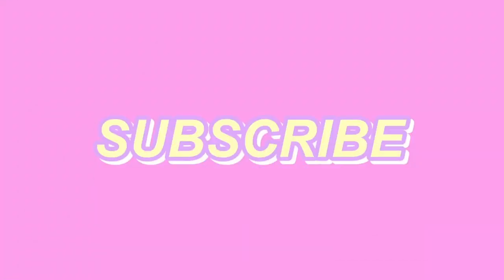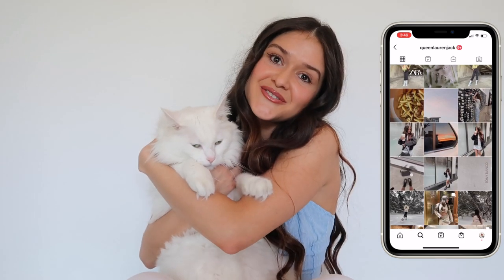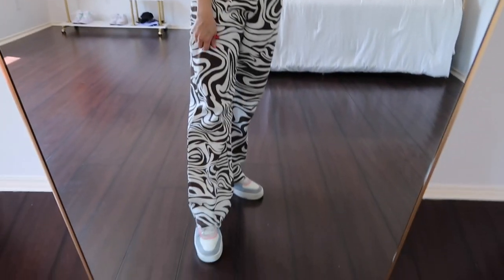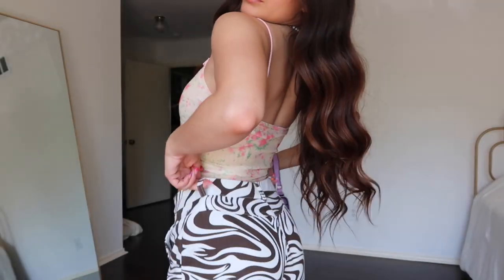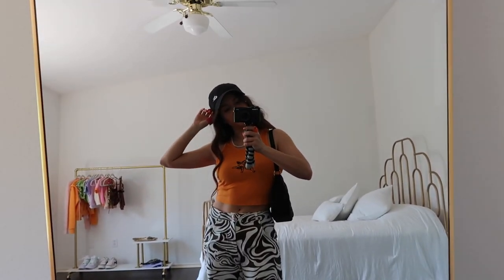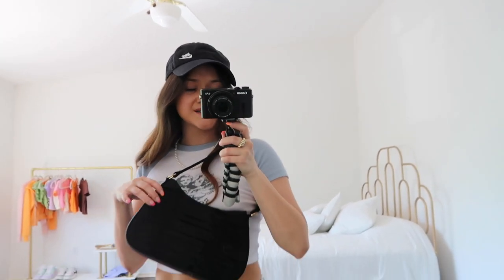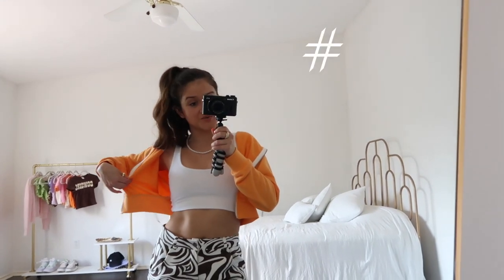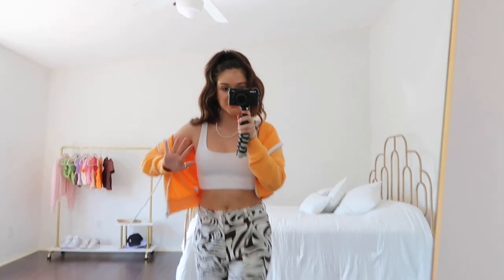1 pair of pants, 10 DIFFERENT WAYS! zebra pants outfits, y2k outfits, + how to style colorful pants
The day has finally come, I'm uploading a new style video and IT'S MY FAVORITE ONE YET 😭💗⚡️💫✨
Spring y2k fashion trends are HUGE this year and lately I've been obsessed with throwing pops of color into my wardrobe, so I thought it would be fun to put together some y2k outfit ideas for 2021!
For this video, I will be showing you how to style 1 pair of pants, 10 DIFFERENT WAYS! These zebra pants outfits are the perfect y2k style outfits for this spring/summer, so if you've been wondering what to wear for spring 2021 and what to wear for summer 2021, then I've got ya covered here :)
These styling ideas for 2021 are essential for how to style colorful pants and how to style animal print pants in general, even if you don't own zebra pants! This video is perfect for anyone who is looking for styling ideas for baggy pants or colorful outfit ideas.
So come get some colorful outfit inspo and check out the y2k style trends that are coming back in 2021!

VIDEO BREAKDOWN:
0:19 - coming up/teaser
0:42 - intro + what we're doing
1:14 - THE pants + why quality matters
4:22 - look #1
6:08 - look #2
7:40 - look #3
8:42 - look #4
10:00 - look #5
10:39 - look #6
11:51 - look #7
13:26 - look #8
14:20 - look #9
15:09 - look #10
16:32 - thank you for watching u trendy b*tch! 💗

Hey guys! My name is Lauren Jack :)
I upload new videos when I am proud of them and truly feel they are ready to be uploaded. You guys deserve the BEST and I refuse to upload mediocre content just for the sake of uploading something.
I love styling cute trendy clothing and making myself feel cute. I post there daily and am normally pretty active on stories 💘
I have an extremely dry sense of humor that I myself find hilarious. I have an all white fluffy cat named Cat (inspired by breakfast at tiffany's), but I also sometimes call her fluff. She is my ride or die.
I like to be productive, workout, wake up early, eat healthy, be a bad b*tch, and repeat.

♡ FREQUENTLY ASKED QUESTIONS:
♡ how old are you? 25, turning 26 on March 22nd!
♡ what are you studying? I'm currently getting my masters in marketing :)
♡ how would you describe your channels' niche? I am a cross between super aesthetic fly-on-the-walls vlogs and chaotic talking videos filled w dry humor, I am both. Do w that what you will lol.
♡ how would you describe your style? TRENDY! I love playing with whatever's trendy + creating unique outfits out of it! I also would consider my style to be minimal and somewhat of a capsule wardrobe as I'm always trying to mix and match w old pieces, bc we love a sustainable queen.
♡ why did you start YouTube? lame but honestly I never had a real group of friends that I actually fit in with when I was younger, so YouTube was really the first time in my entire life I really felt I belonged somewhere. I've always been super talkative too so it works :)
♡ when did you start YouTube? I started posting a minimum of 1 video per week in April of 2020!
♡ advice for starting a channel? JUST GO FOR IT! the only regret I have is not starting sooner, don't think, just do! ♡

If you're still reading this, just know, I literally love you and we're friends irl even if we've never met. we friends now.